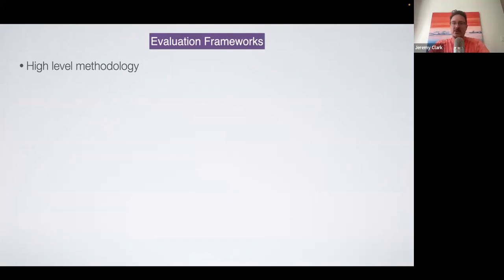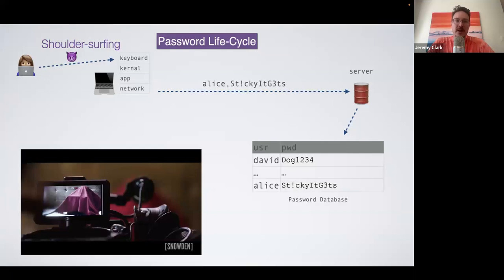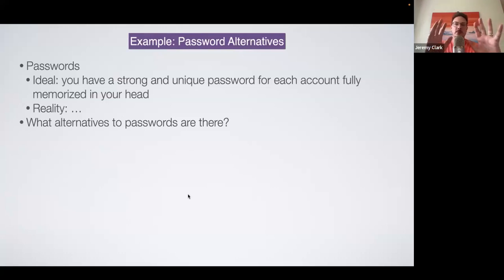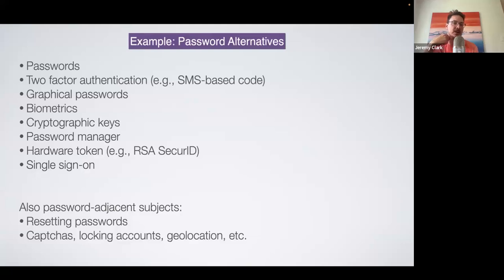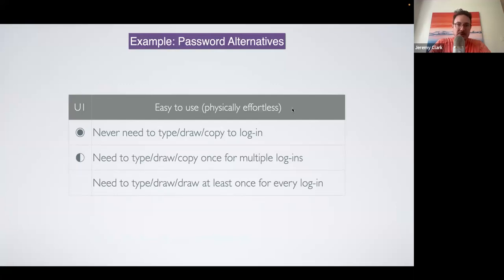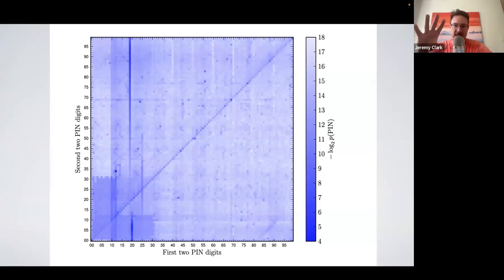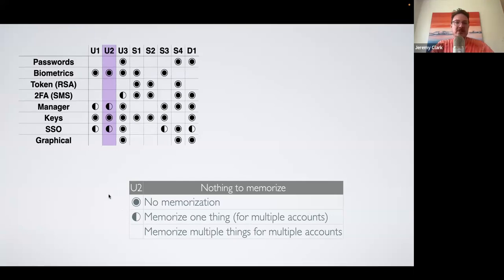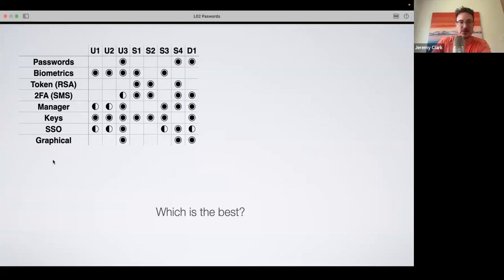Lecture 02: Evaluation Frameworks (Passwords)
Concordia Institute for Information Systems Engineering (CIISE)
Concordia University
Jeremy Clark